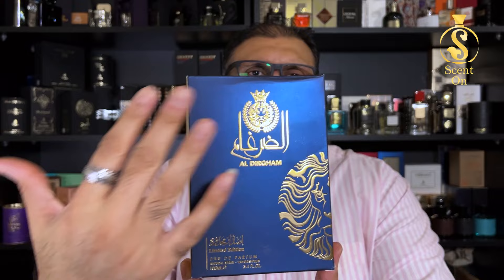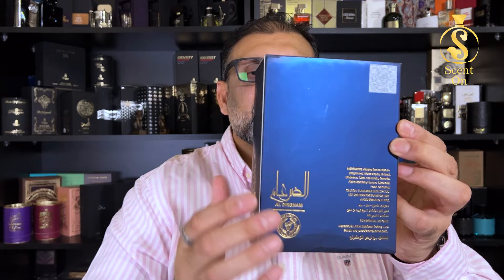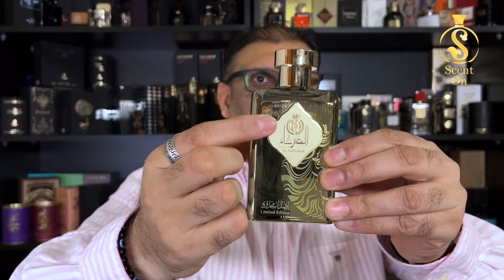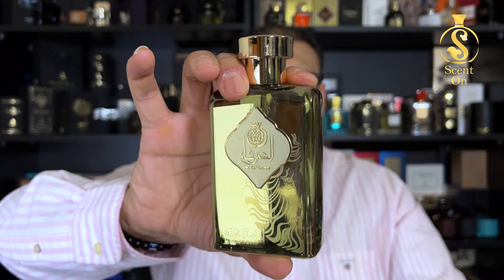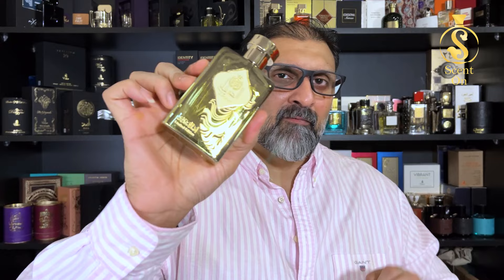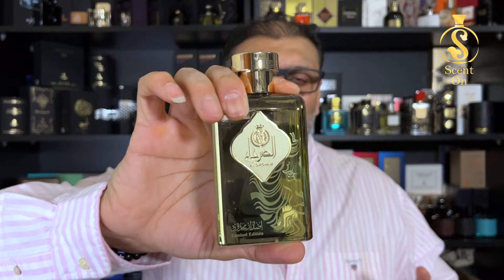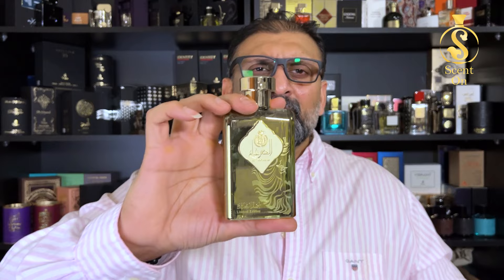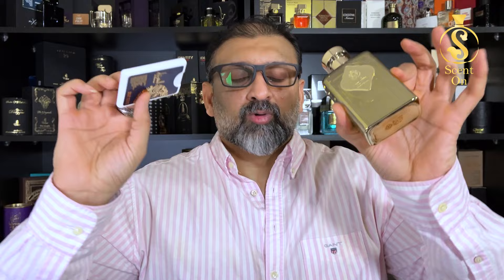AL DIRGHAM by ARD AL ZAFARAAN | Orangish Aquatic Summer Banger 🌊🌞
Al Dirgham is a fragrance from the house of  Ard Al Zafaraan, and is an excellent alternative to CHANEL's ______. Watch the video to find out 🤣

India:
Contact Mr. Ashish Sharma

Bangladesh
Contact Mr. Nadir
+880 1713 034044